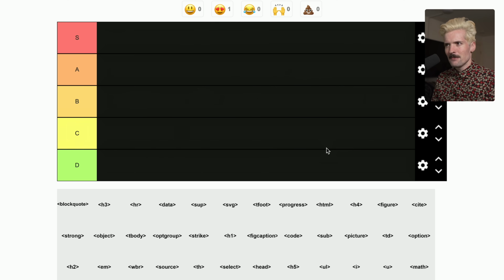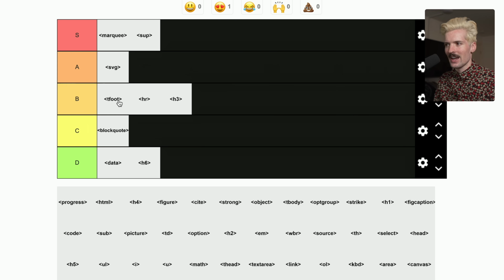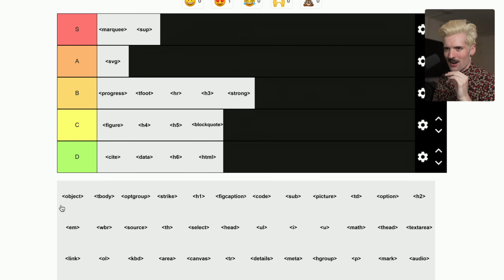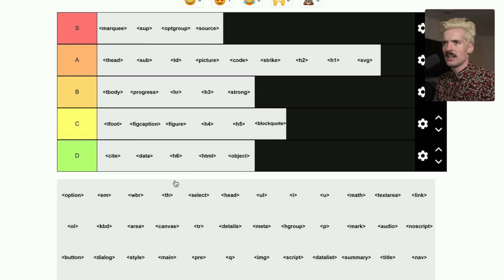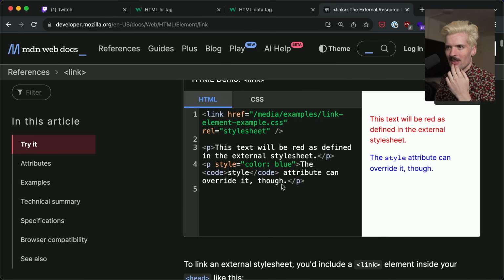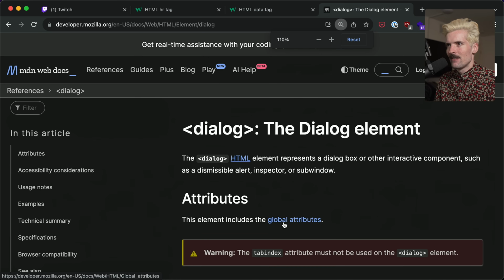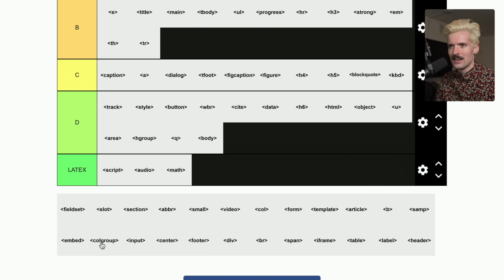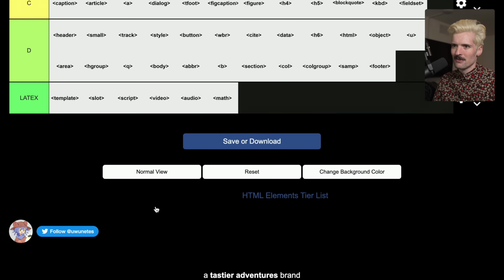I Ranked All 142 HTML Elements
This is probably the most obnoxious thing I've ever done for content and I'm so happy I did it.

Thank you ProbablyEmbed for the work on that tier list, this was way too fun.

Keywords HTML ELEMENT TIER LIST CSS RANK COMPARE BUTTON DIV BODY